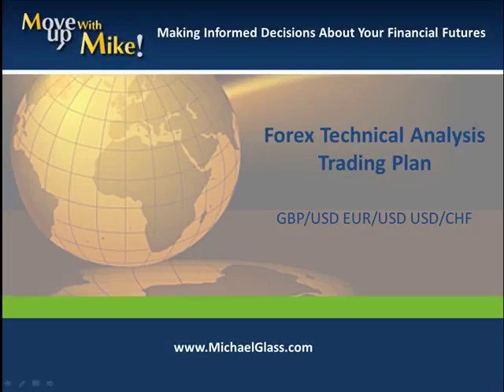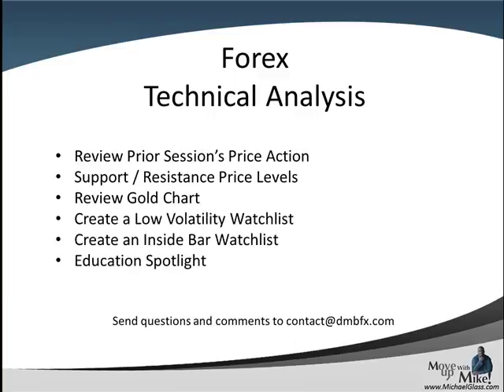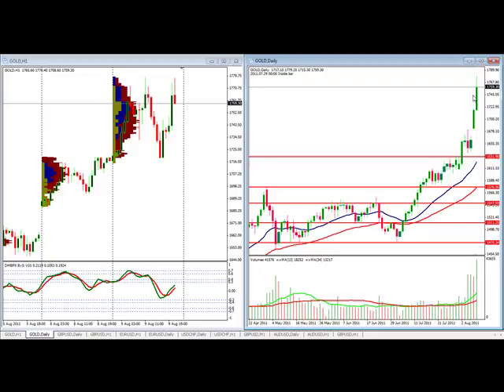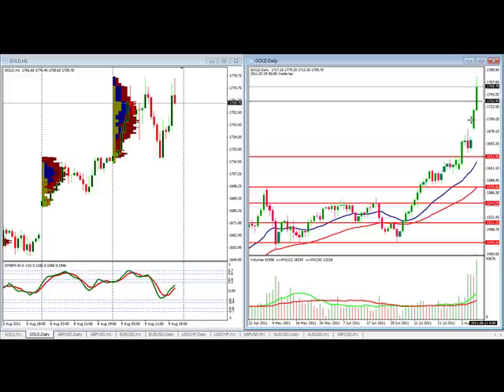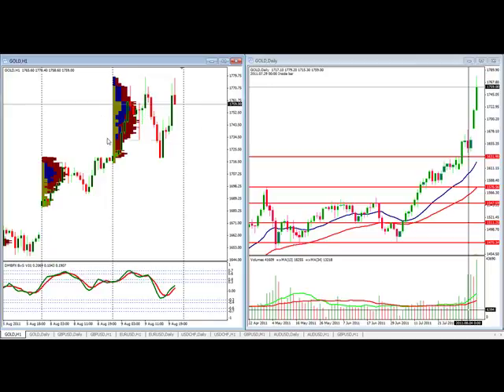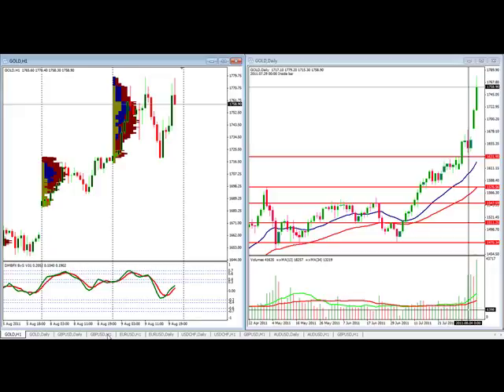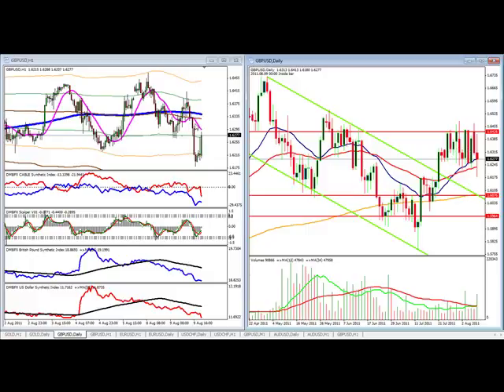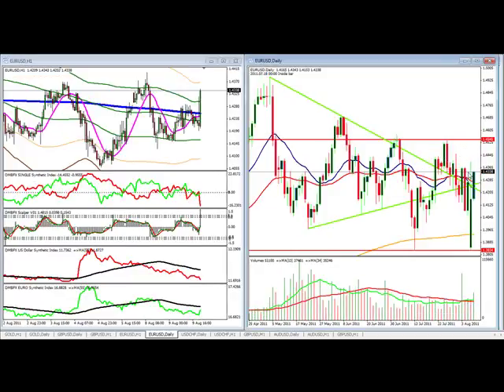Daily Forex Technical Analysis for USD/CHF EUR/USD GBP/USD and Gold